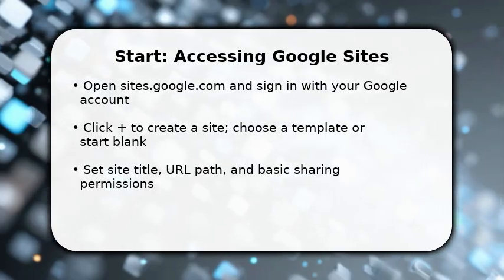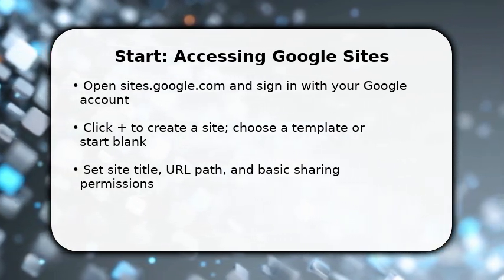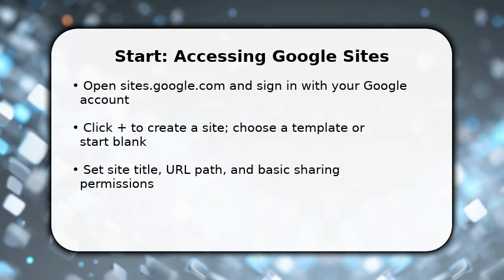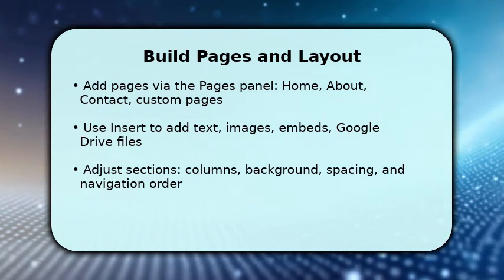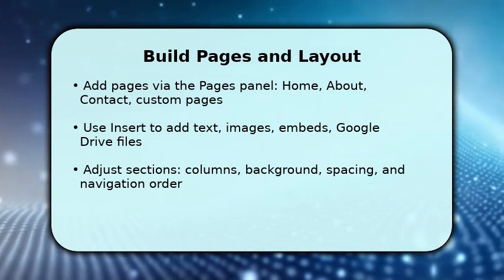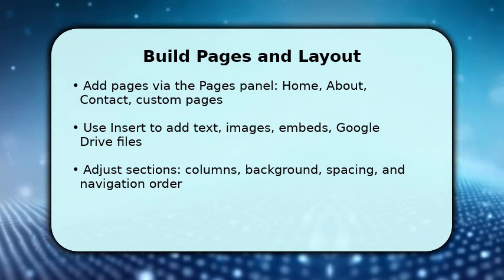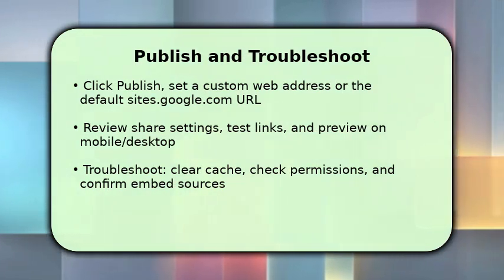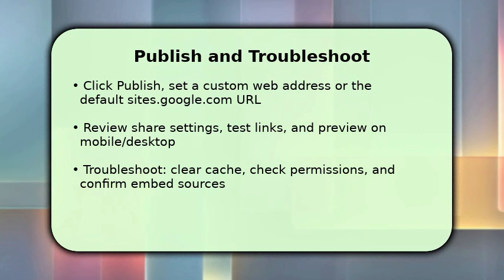How to Use Sites Google - Full Guide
How to Use Sites Google - Full Guide | 🔒 Surfshark VPN Deal — Stay private and secure. $1.99/mo + 3 Months Free ▸

Dive into the world of Google and discover how to effectively use its vast array of sites. This comprehensive guide covers essential tips for navigating, searching, and utilizing various services offered by Google'thy network.

Google Guide, How to Use Sites, Navigate Google Network, Search Tips on Google, Utilize Google Services